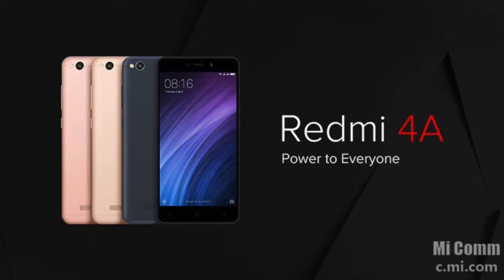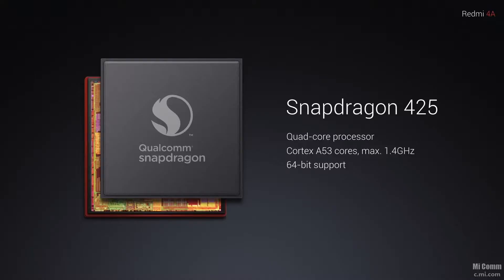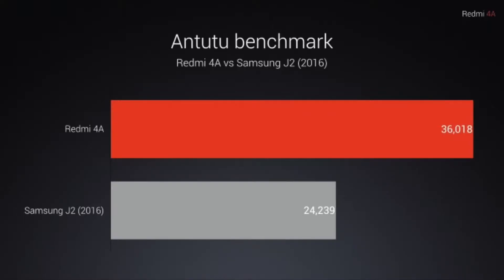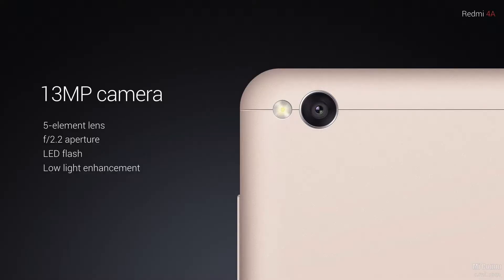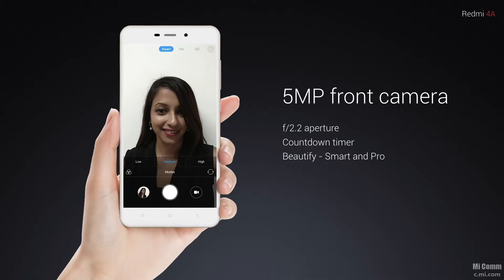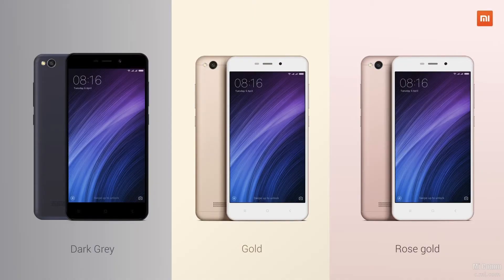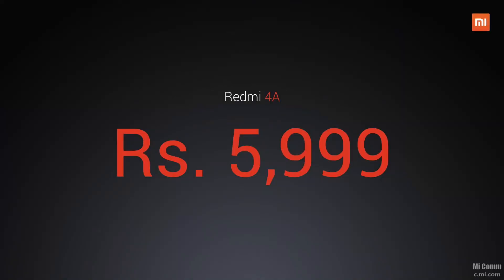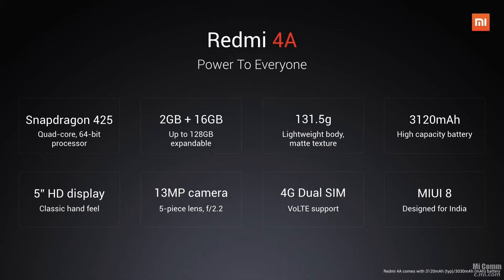Redmi 4A launched in India - All you need to know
The Redmi 4A has officially been launched in India and it is a great device for the price.

In fact it is the best budget device.